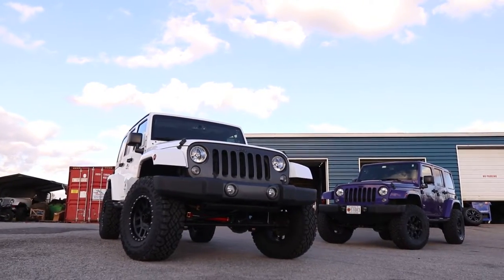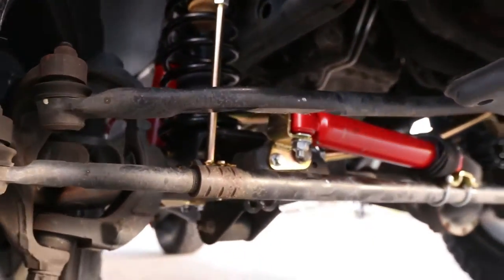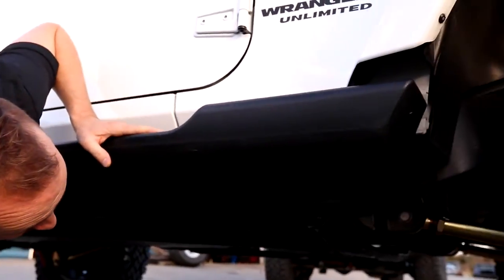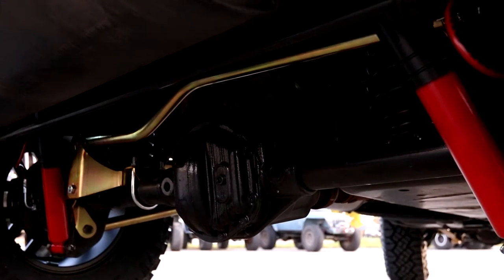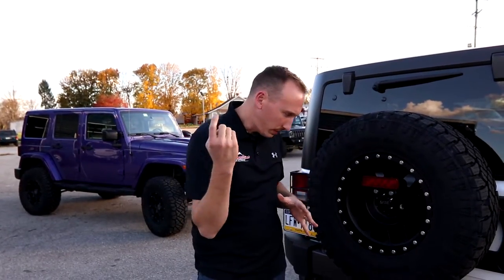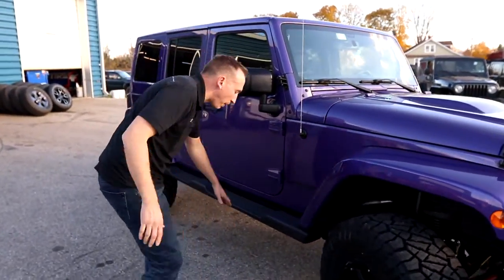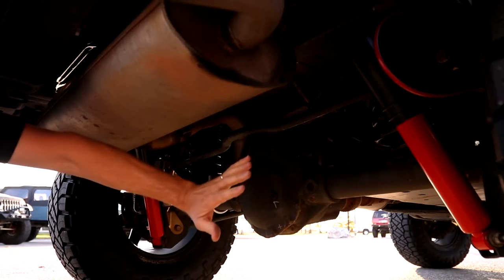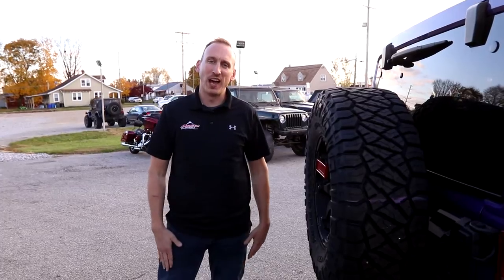MetalCloak Gamechanger vs True Dual Rate Suspension for your Jeep JK!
Check this out! We compare these two great lift kits from MetalCloak! Each kit has it's benefits and we explain which kit will be best for your Jeep!